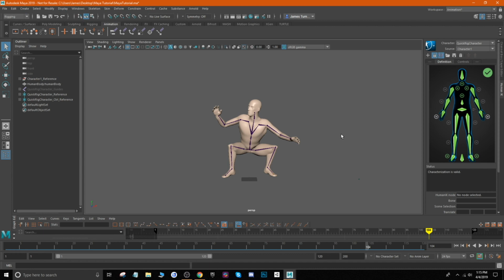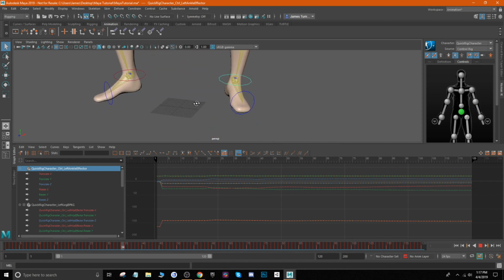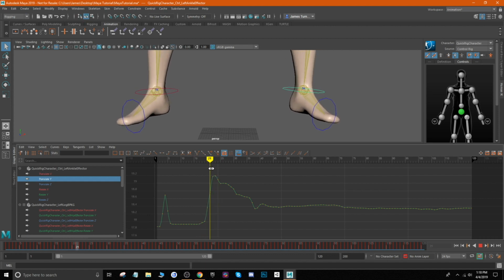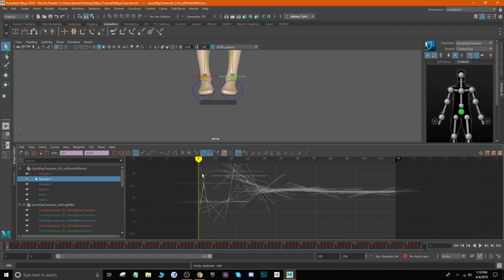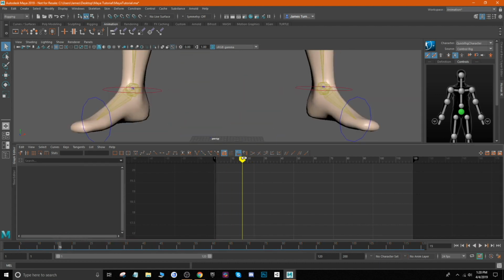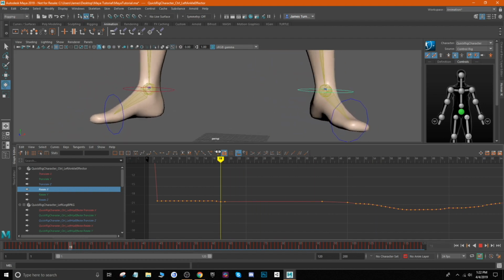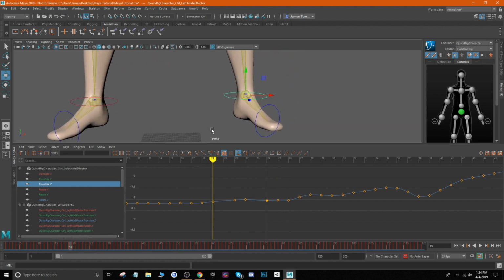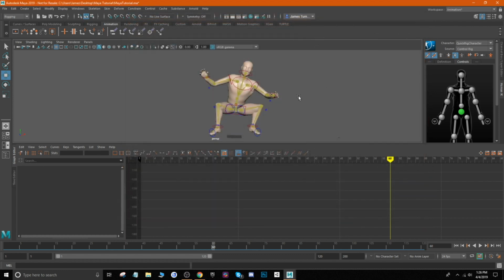Rokoko Smartsuit Pro Tutorial: How to Clean up Studio Animations in Maya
Follow along as we go over how to clean up your Smartsuit Pro mocap data within Autodesk Maya! Check out the in-depth blog about it

Start of video: 0:00
Baking Animation: 0:30
Graph Editor: 1:30
Clean-up Y-Axis Movement: 3:30
Clean-Up Rotation: 6:05
Clean-up X & Z Axis Movement: 8:30
Export Animation: 11:05

for more info!